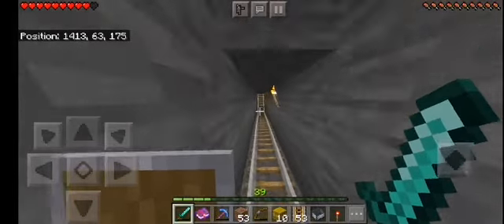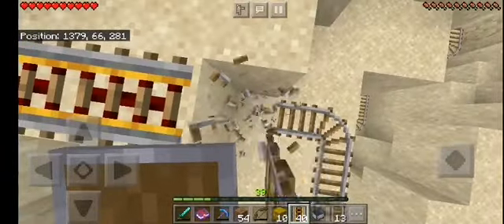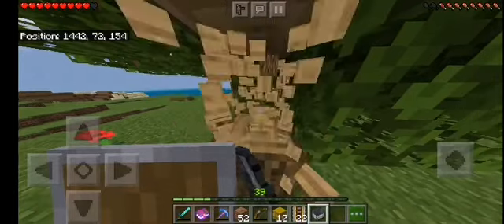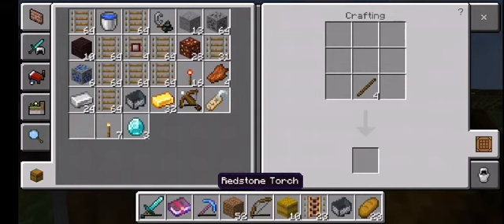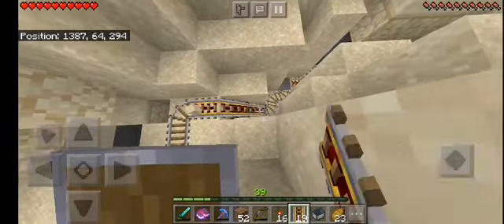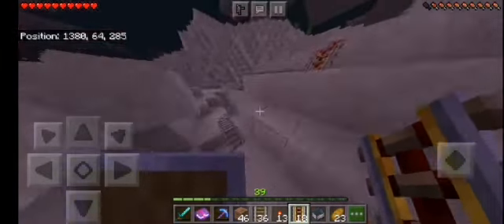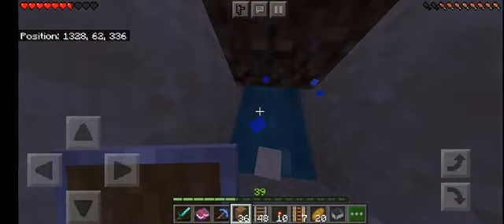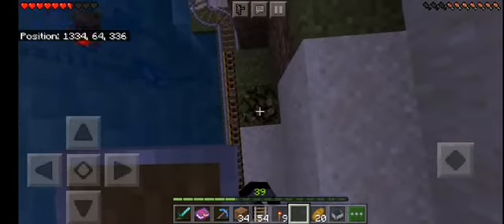| Fixing my minecart railway | Minecraft EP 15 PART 2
Hey guys welcome to part 2 and in todays video im gonna be working on my railway to make it work properly, hope you guys enjoy